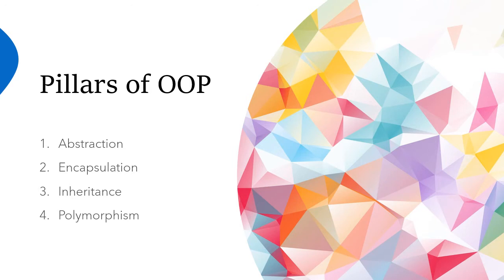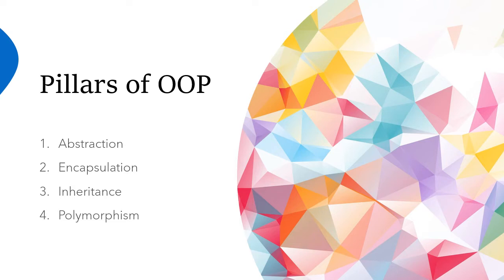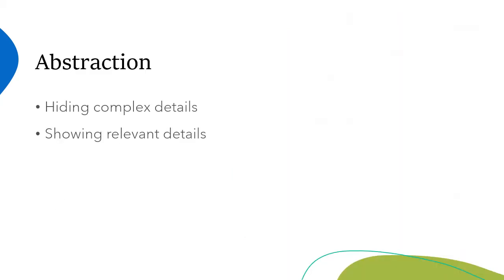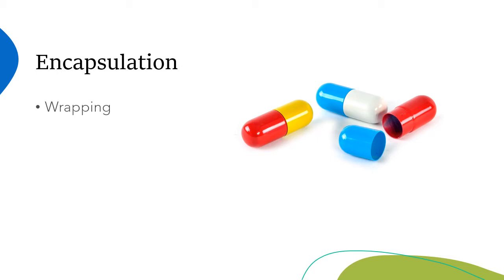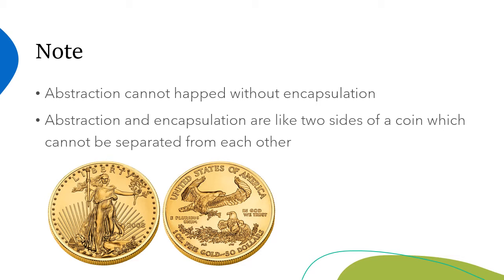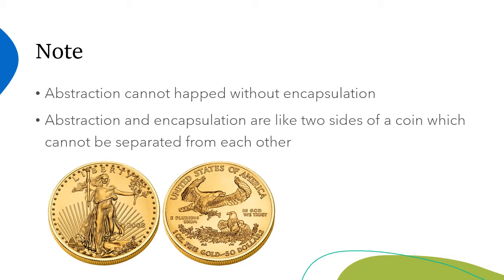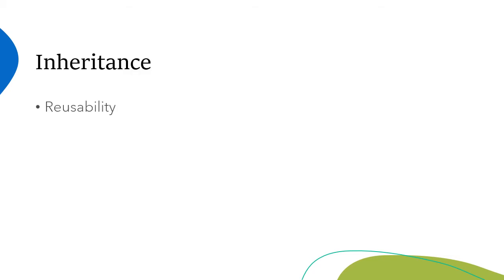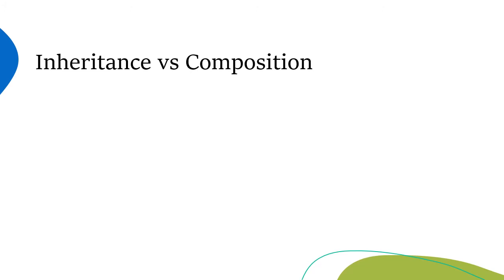Object Oriented Programming OOP Introduction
In Notes Slide, there's a typo it should be the following
Abstraction cannot happen without encapsulation